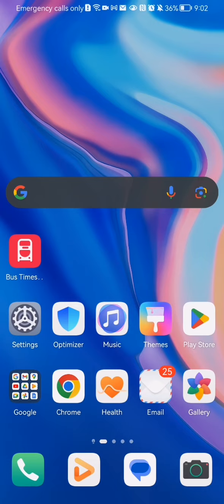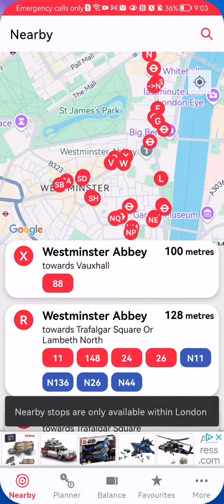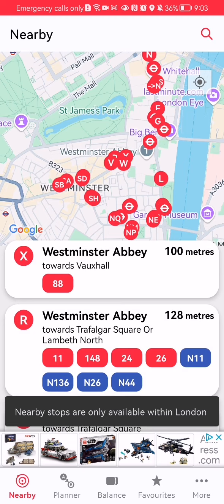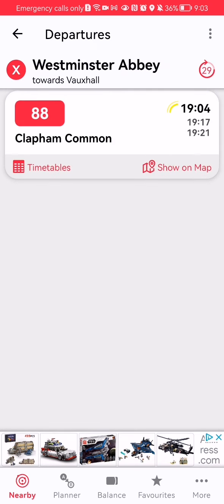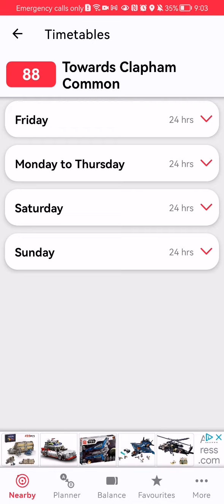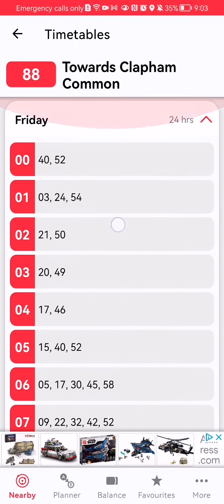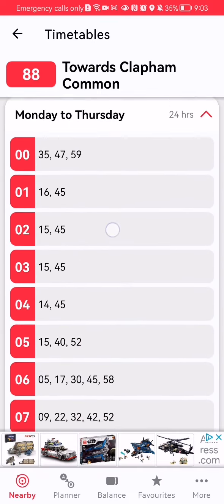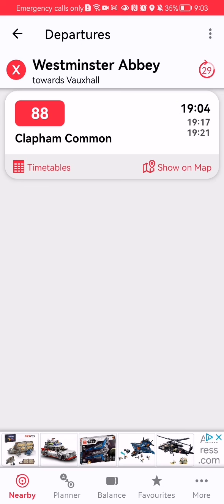How To See Timetable On Bus Times London?